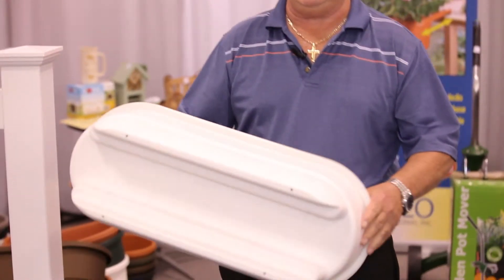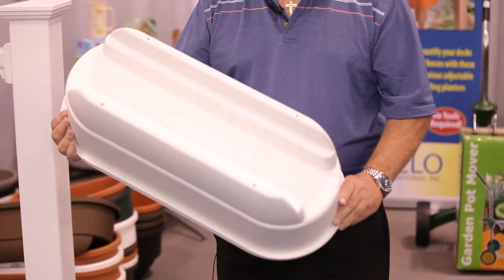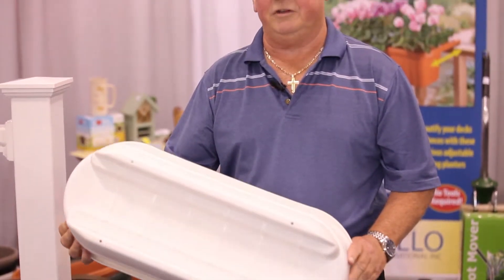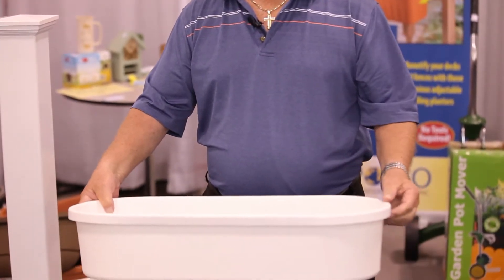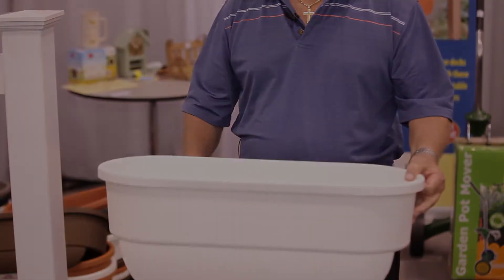24" Dual Deck Railing Planter from Apollo Exports International Inc.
::: 24" Dual Deck Railing Planter from Apollo Exports :::
Your customers will love how they fit securely without using any tools, brackets or mounting hardware.  Not only will their decks come alive with colour, but they will free up valuable deck space as well … and you will free up valuable retail floor space by only having to advertise one sku that fits both 4” and 6” rails!  Taller and deeper than most railing planters – they measure 24”L x 11”W x 11”H and come in 6 earth-tone colours.  Made in USA.

• Showcase your favourite flowers and beautify decks, fences and sign posts
• Fits both 4" and 6" wide rails!
• Takes the guess work out of choosing right size planter to fit your railing
• Taller and deeper than most on-rail planters
• Available in 6 different earth-tone colors: Terra Cotta, White, Driftwood, Mocha, Olive, Black

AP-5720B for Black
AP-5720D for Driftwood
AP-5720M for Mocha
AP-5720OL for Olive
AP-5720TC for Terra Cotta
AP-5720W for White